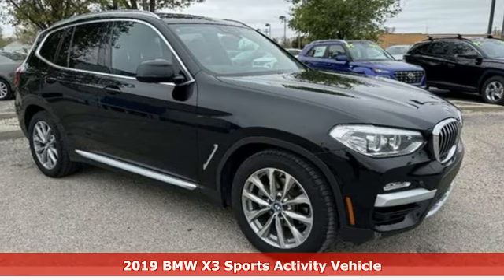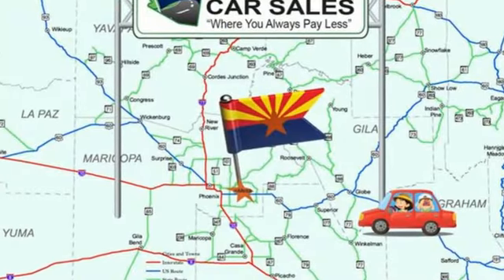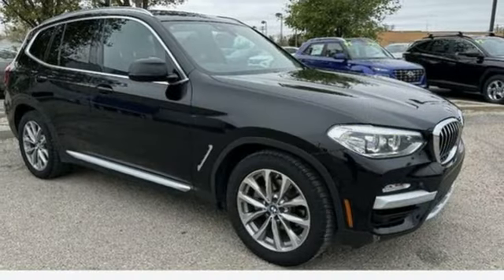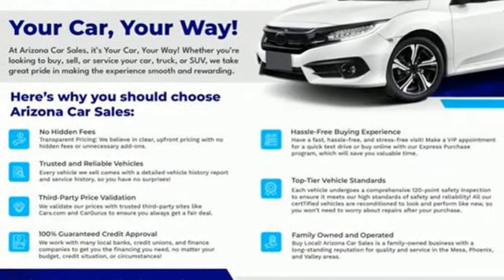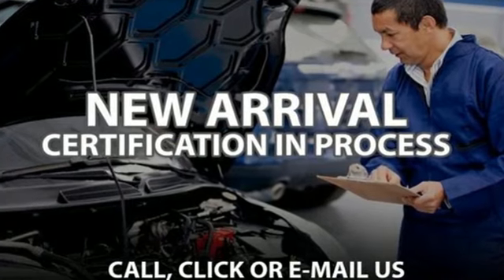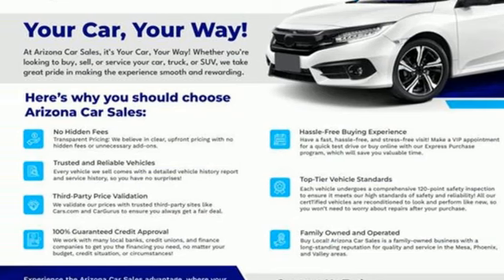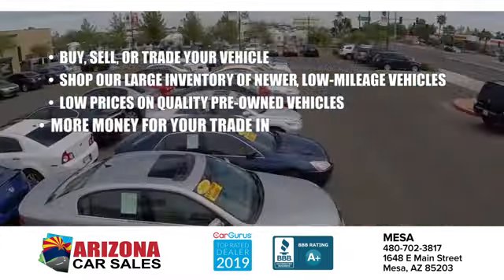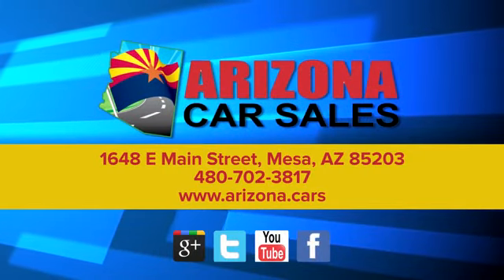2019 BMW X3 Mesa Phoenix, AZ #24182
Year: 2019
Make: BMW
Model: X3
Trim: sDrive30i
Transmission: Automatic
Color: Black Sapphire Metallic
Interior: Black w/Contrast Stitch/Piping
Mileage: 99599
Stock #: 24182
VIN: 5UXTR7C5XKLF29798

Address:
1648 East Main Street